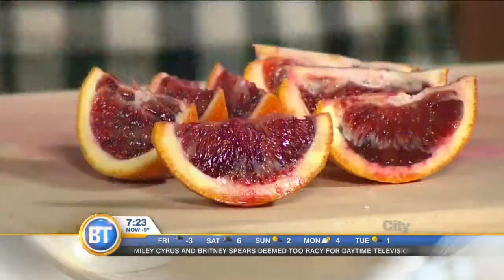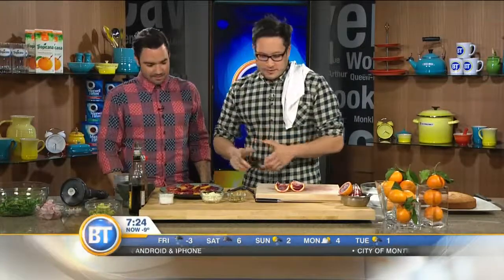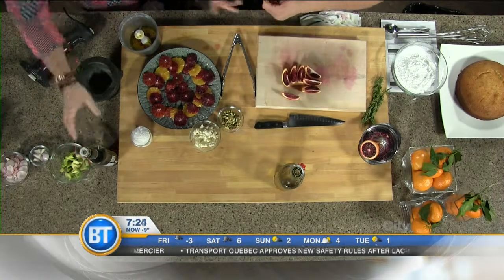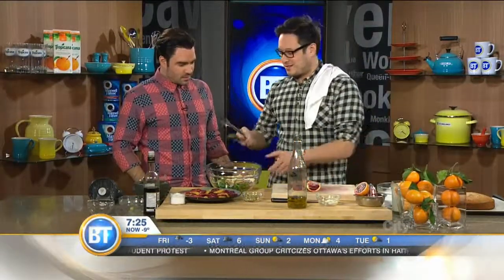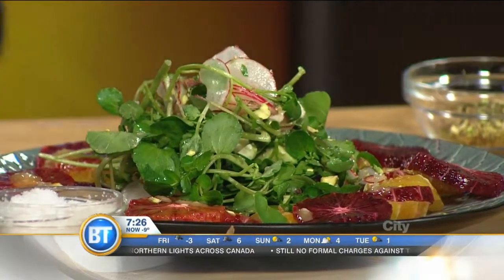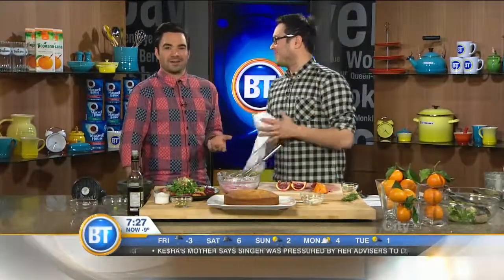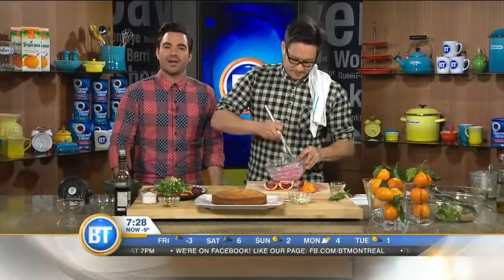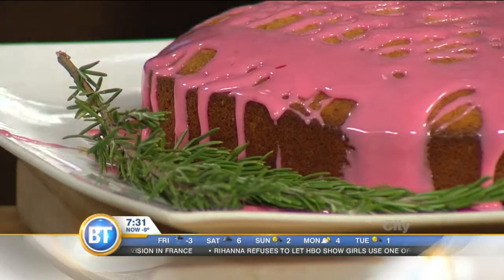BTMTL: Blood Oranges with Chef Jonathan Cheung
It's winter, and that means it's scurvy season. Jonathan Cheung brings in very in-season blood oranges to dazzle our taste buds.